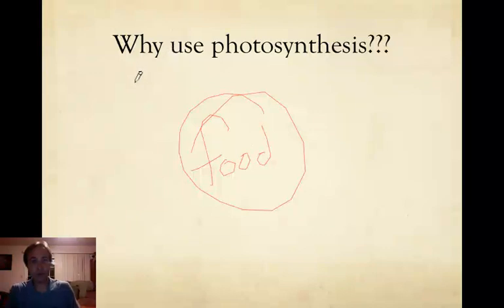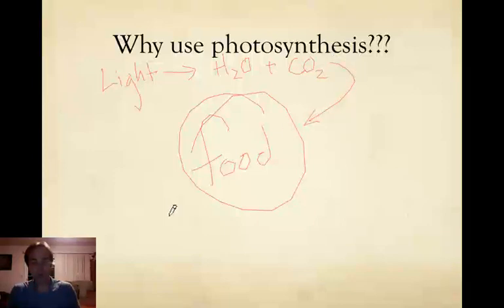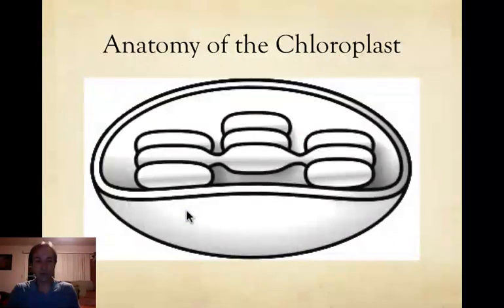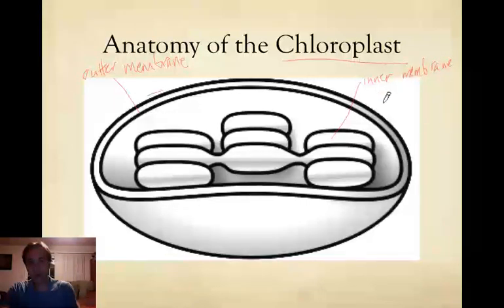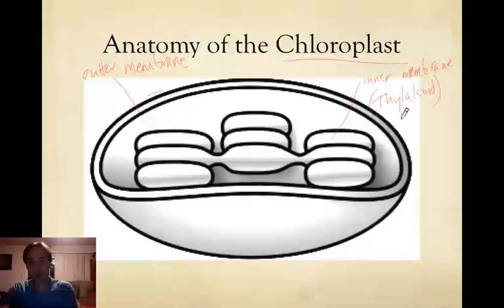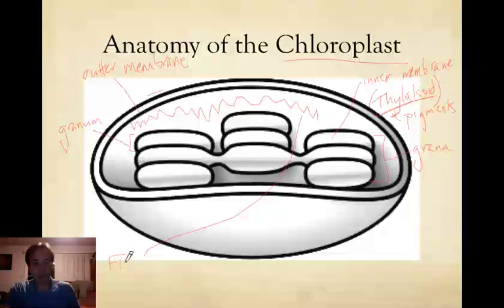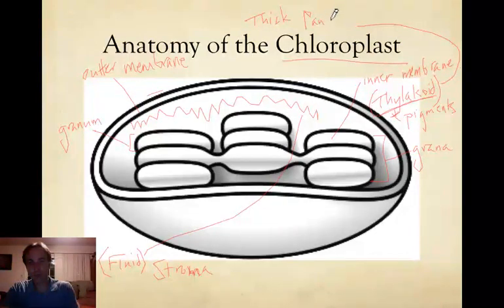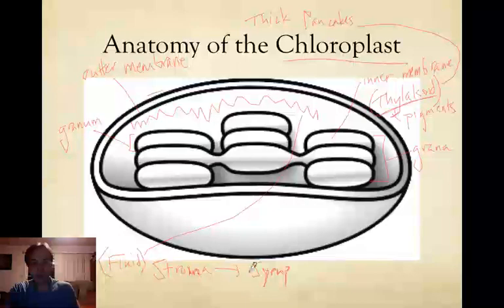Bio Notes 17a - Photosyn & Chloroplast